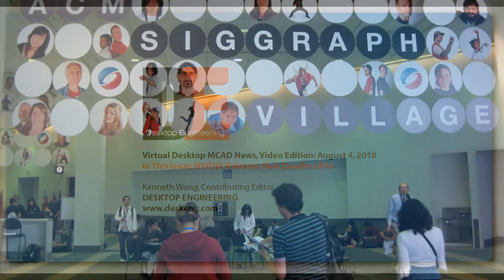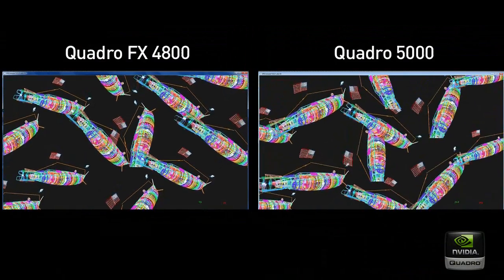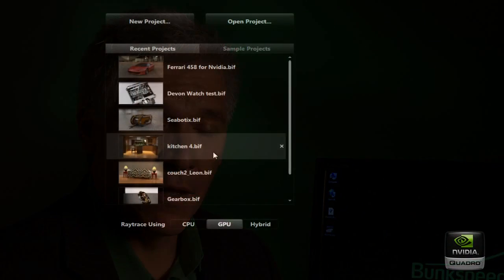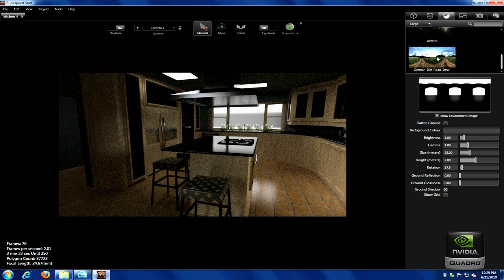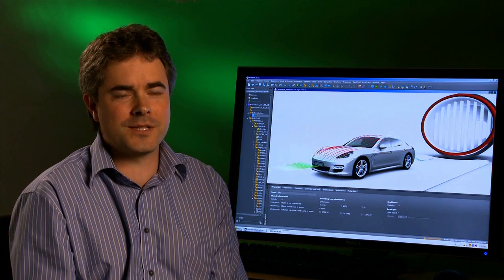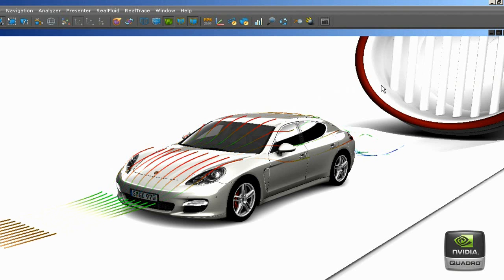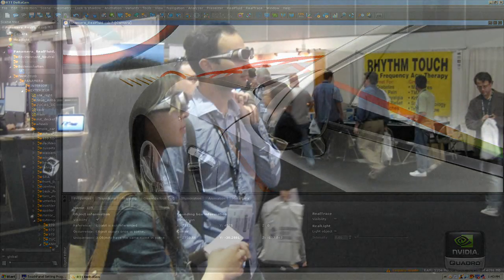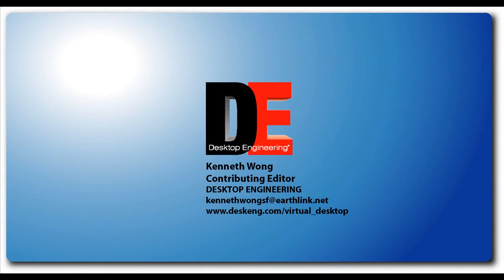20100804nvidiaquadro.wmv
Virtual Desktop MCAD News: Video Edition: Aug 4, 2010
In this issue: NVIDIA Releases Fermi-class Quadro GPUs